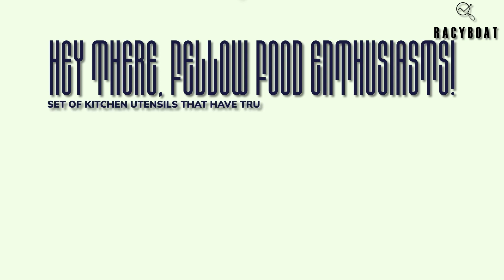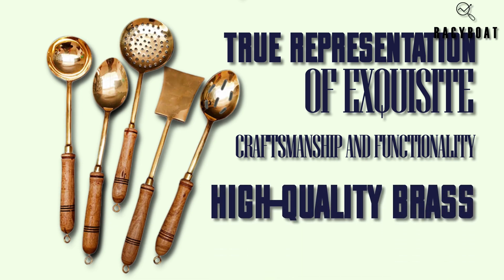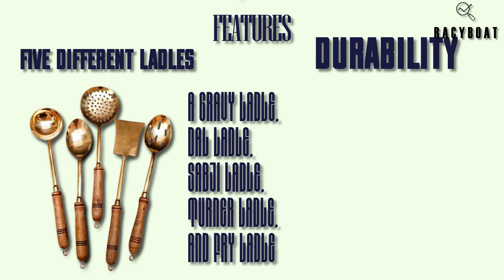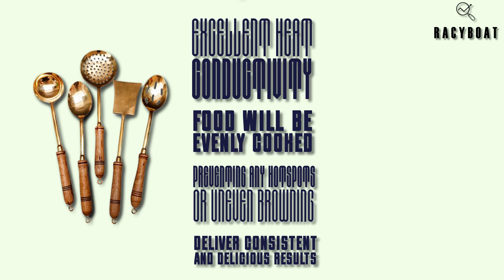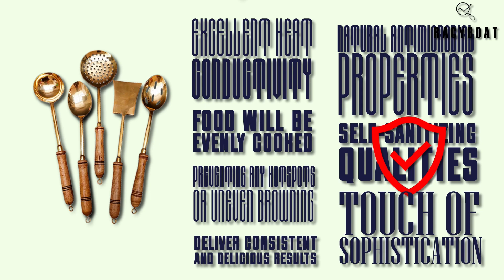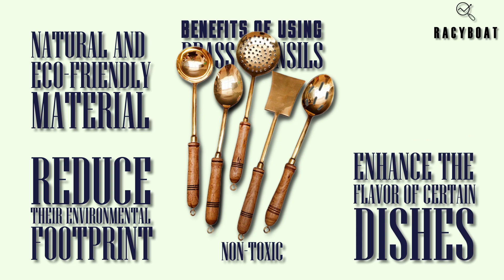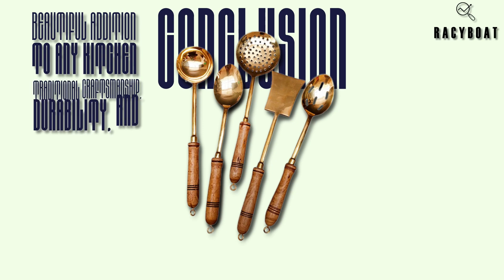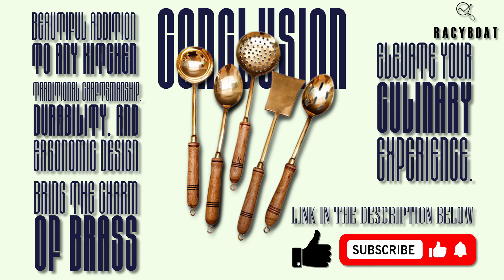English - Elevate Your Cooking Experience with Zishta Brass Serving/Cooking Ladles | Product Review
Enhance your culinary journey with the Zishta Brass Serving/Cooking Ladles! Crafted from high-quality brass, this set of five traditional ladles adds elegance to your kitchen. With a gravy, dal, sabji, turner, and fry ladle, you have the perfect tool for every cooking task. These durable ladles offer even heat distribution and self-sanitizing properties. Cooking with brass enhances flavors and is eco-friendly. Elevate your cooking routine with the Zishta Brass Serving/Cooking Ladles – style and functionality combined! Happy cooking with your new brass ladles!